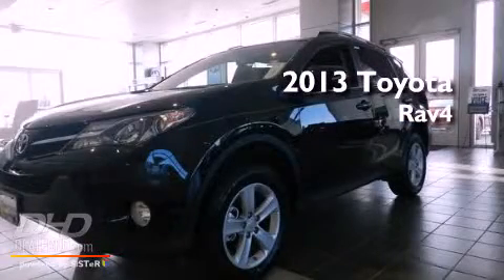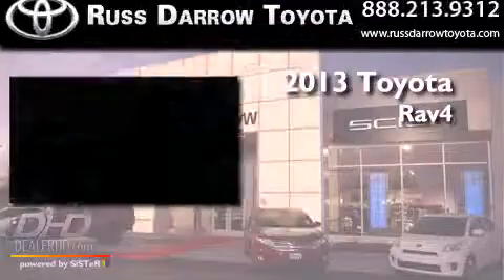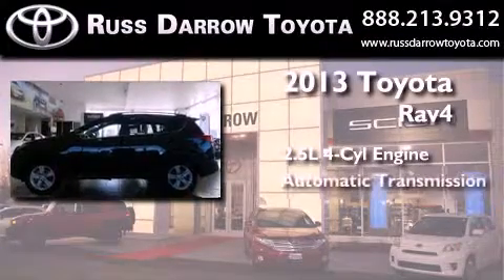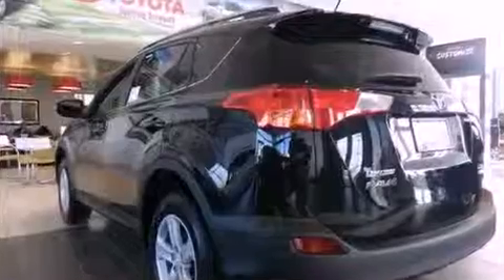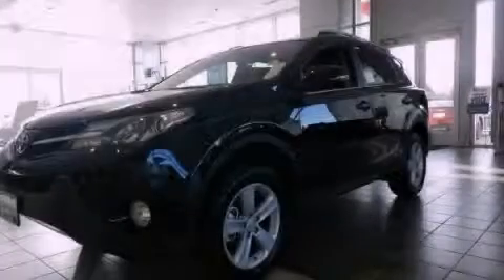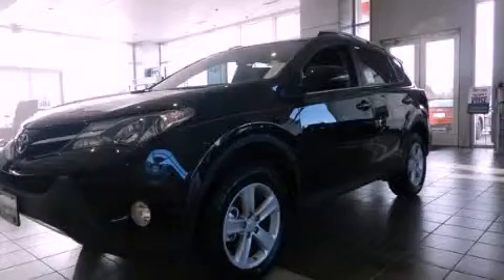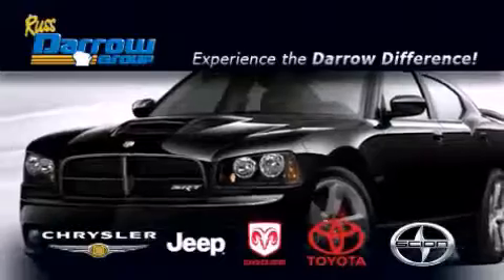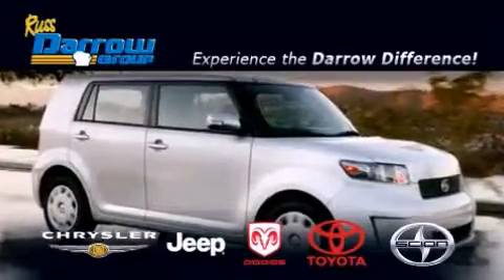2013 Toyota Rav4 West Bend WI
Year : 2013
 Make : Toyota
 Model : Rav4
 Engine : 2.5L
 Trans . : Automatic
 Exterior : Black
 Miles : 1

 Stock : 38186

 2700 W. Washington St.

 2013 Toyota Rav4 West Bend WI